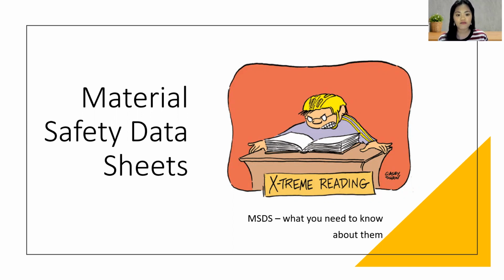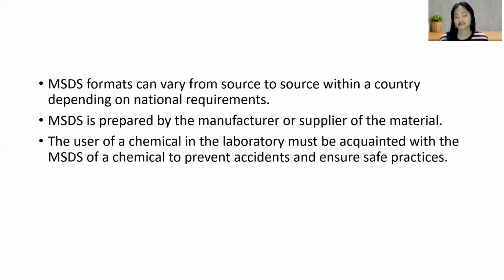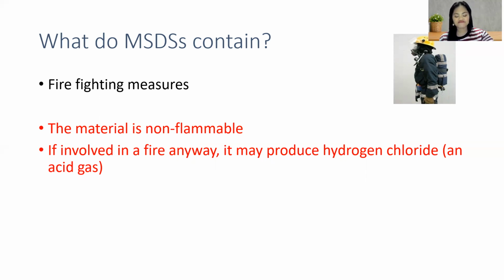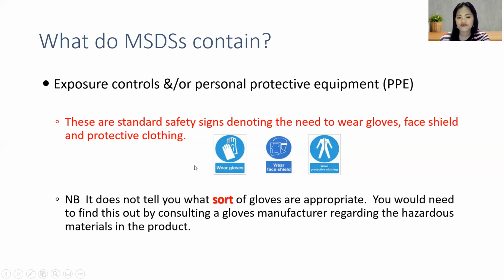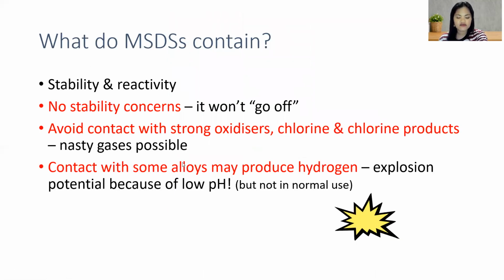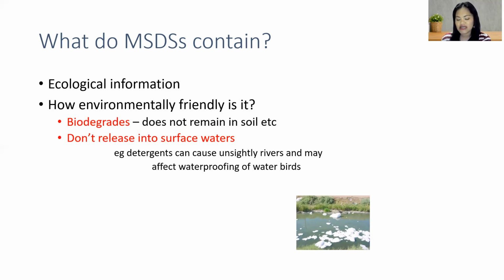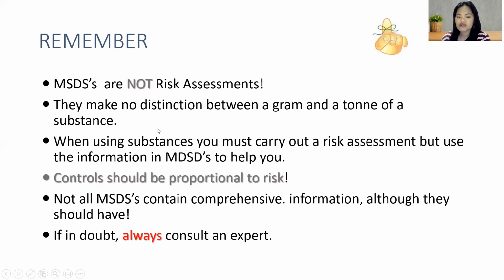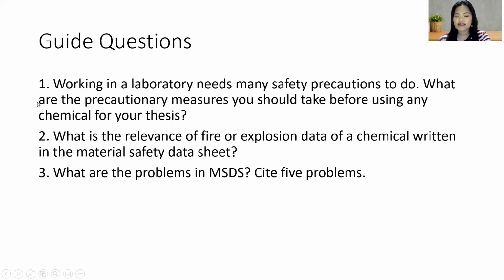InBt152 Exercise 1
Please watch this video for the exercise 1